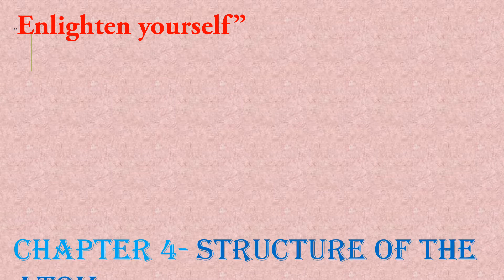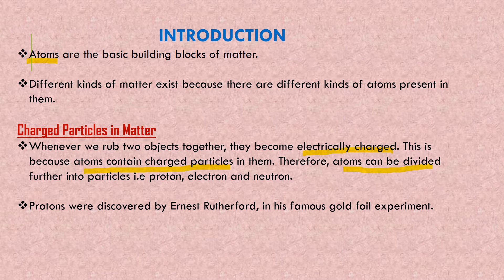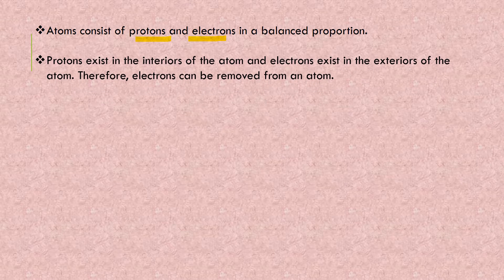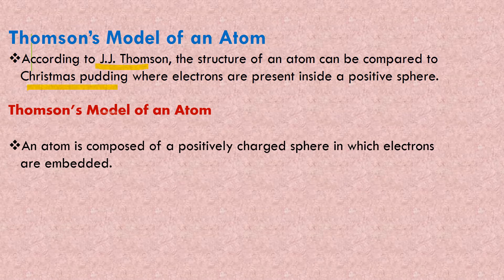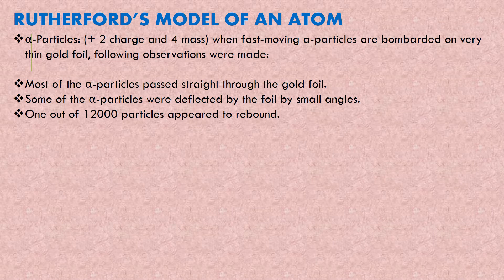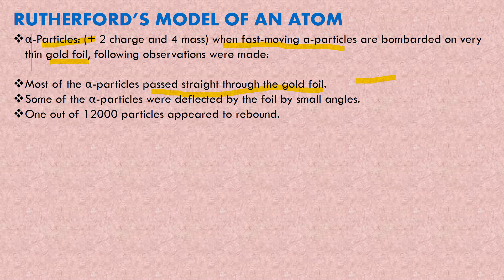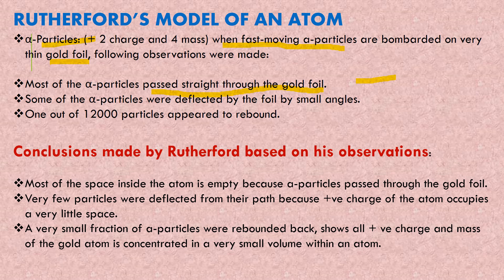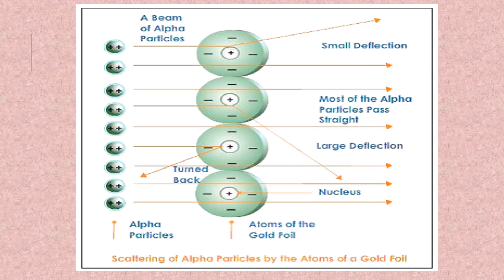CLASS 9 chapter 4# introduction# Models of atom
Brief explanation of why Daltons theory got rejection,Thomson's model,and Rutherford model